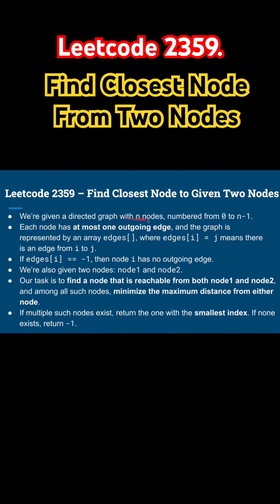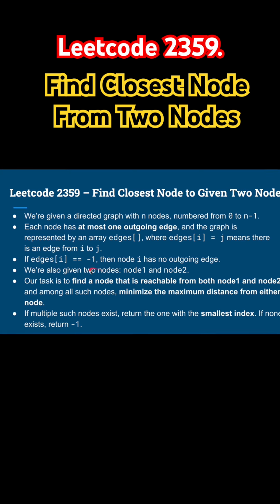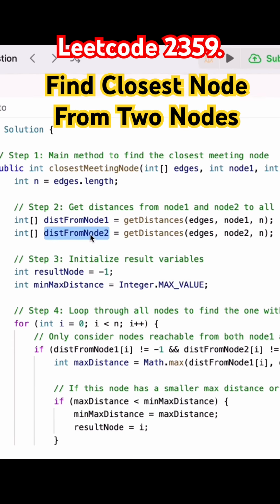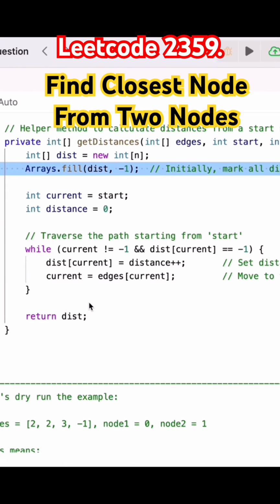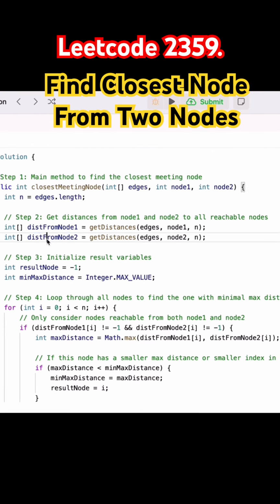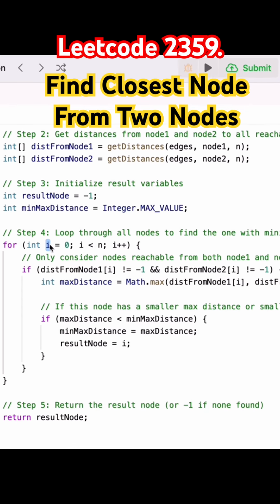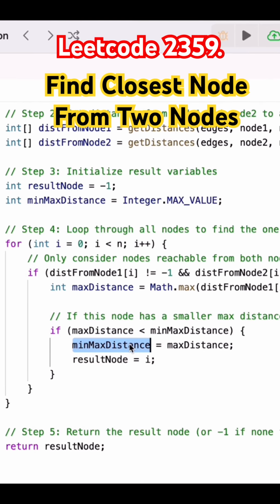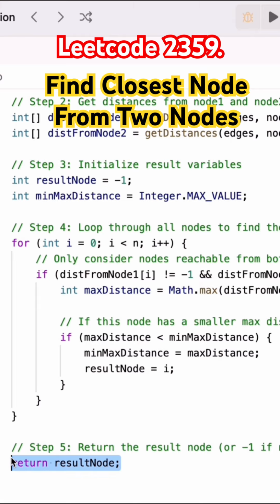Find Closest Node from Two Nodes | Leetcode 2359 | Java Code